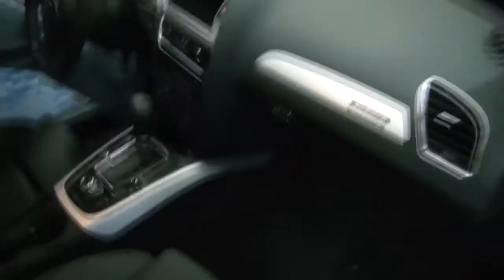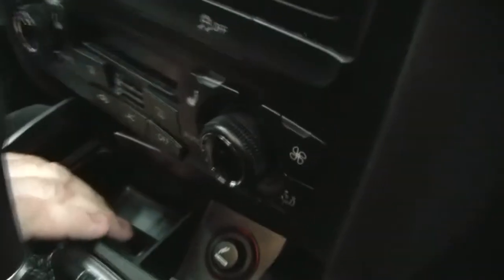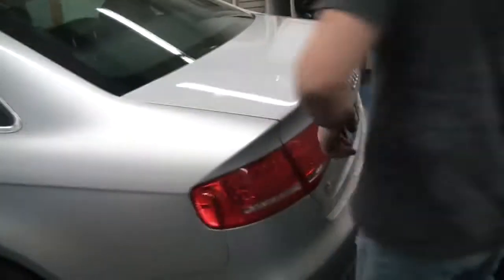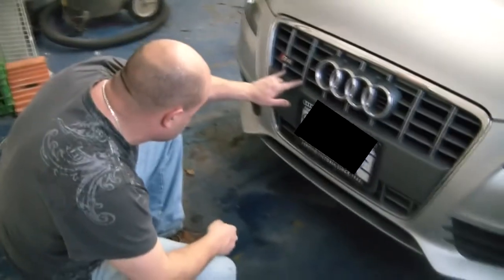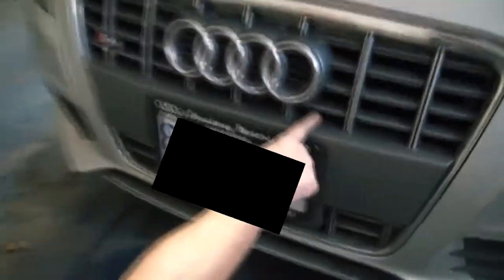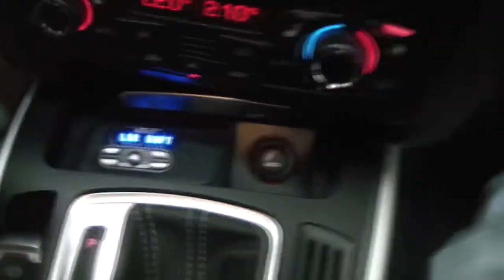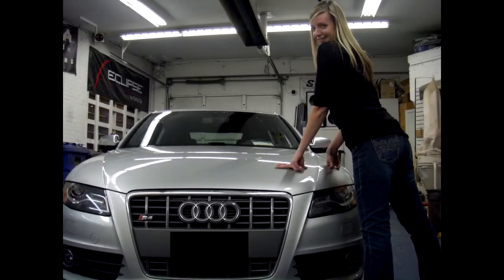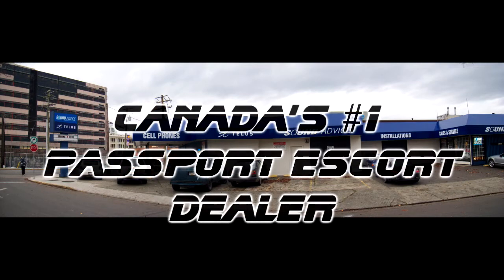Passport Escort 9500ci Installation 2010 Audi S4